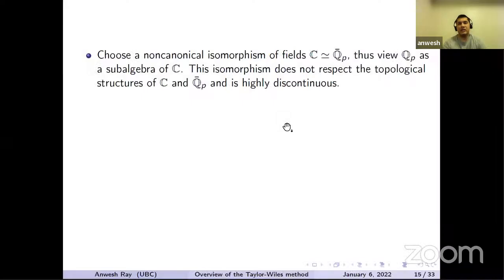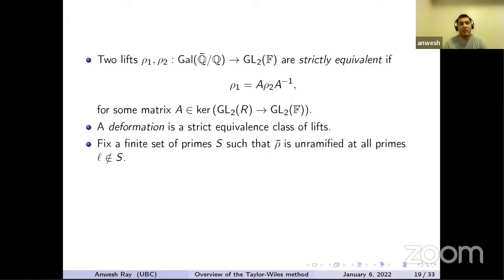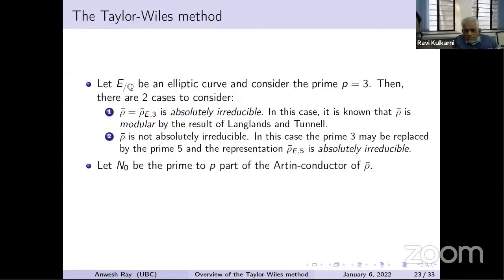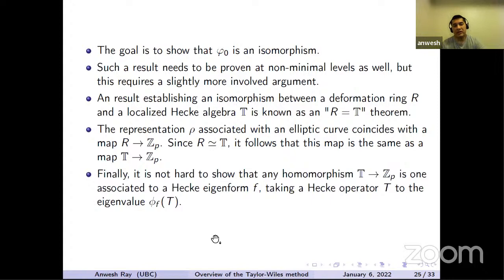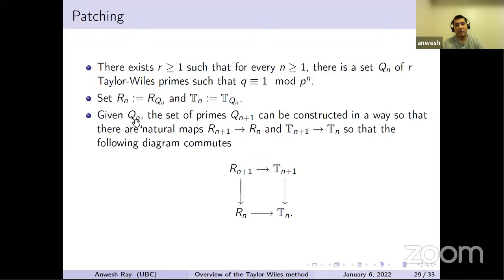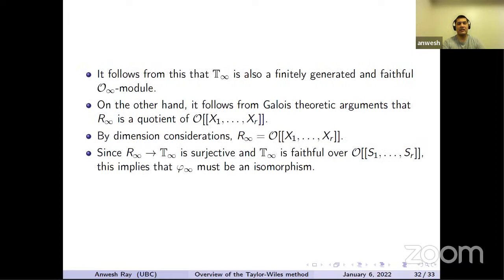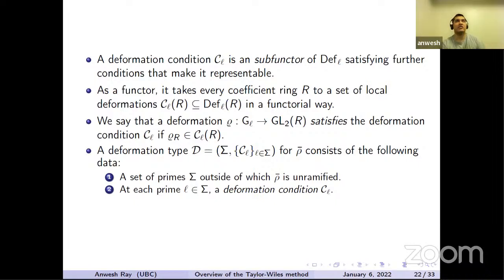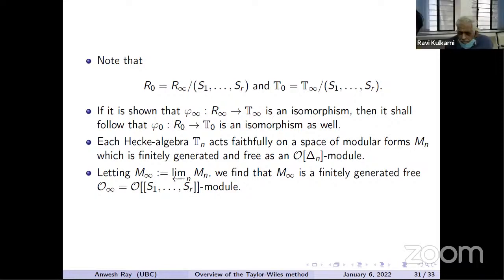An Overview of the Taylor - Wiles Method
Chair of talk: Dipendra Prasad, IIT Bombay, India.

Abstract: This talk is intended to be a gentle introduction to the Taylor-Wiles method. Along the way, we shall introduce various key ideas in the theory of Galois representations and Hecke algebras which will be subsequently revisited in greater detail later on in the semester.